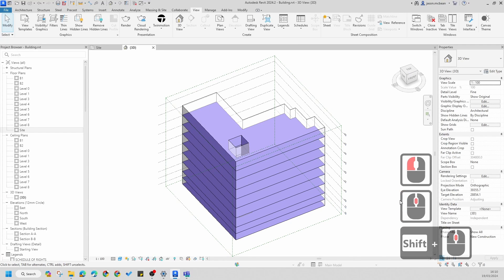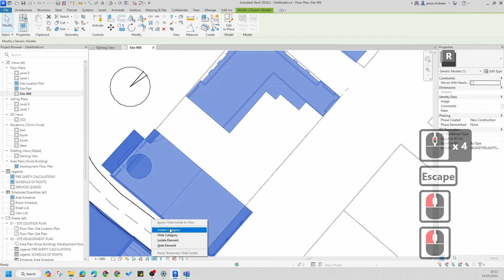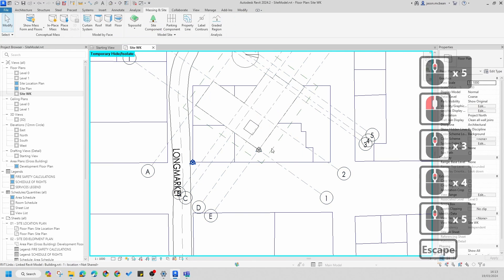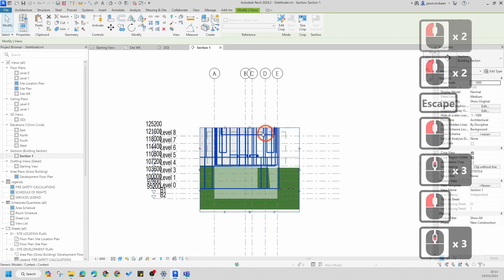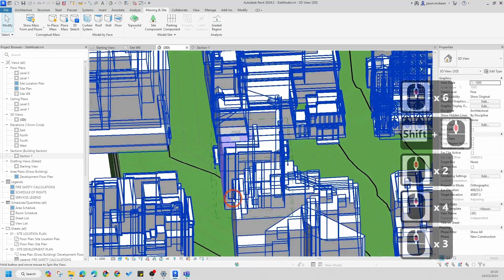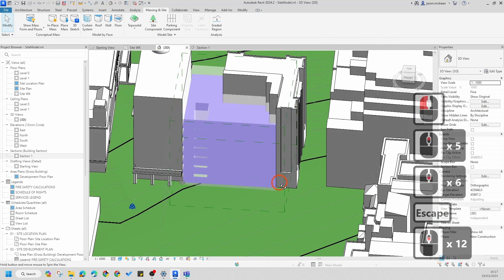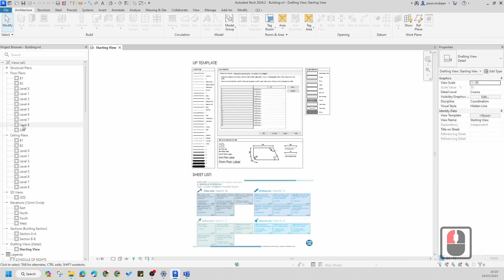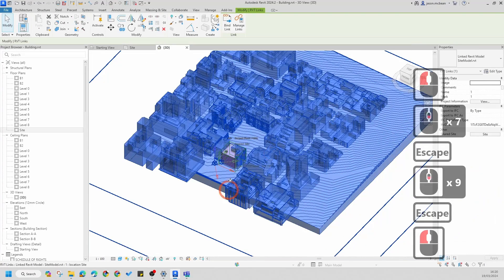LINKING REVIT PROJECT FILES AND ESTABLISHING SHARED COORDINATES IN REVIT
IN THIS TUTORIAL WE'LL COVER HOW TO LINK IN REVIT PROJECT FILES THEN HOW TO PUBLISH SHARED COORDINATES AND THEN HOW TO LINK REVIT PROJECT FILES USING SHARED COORDINATES.